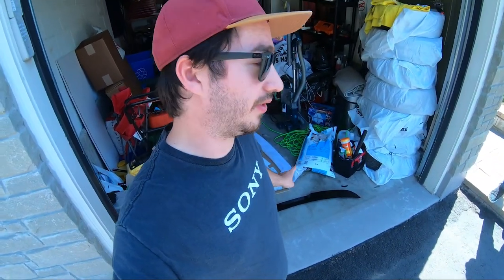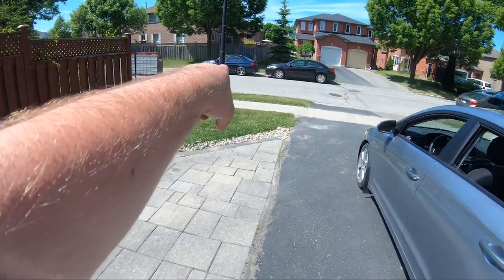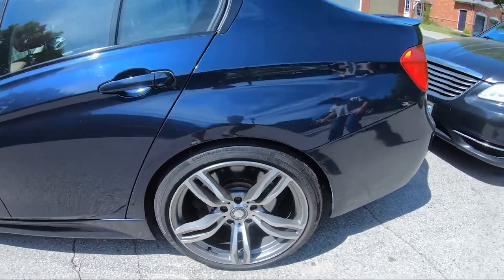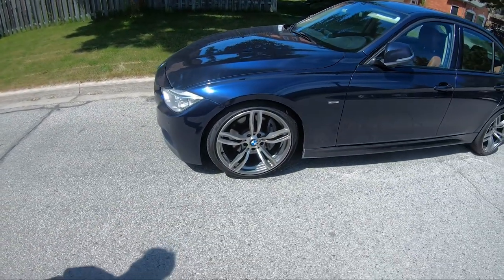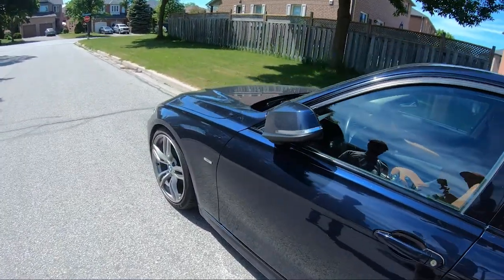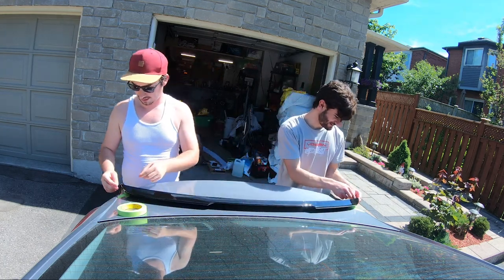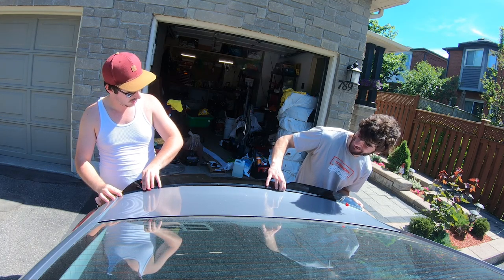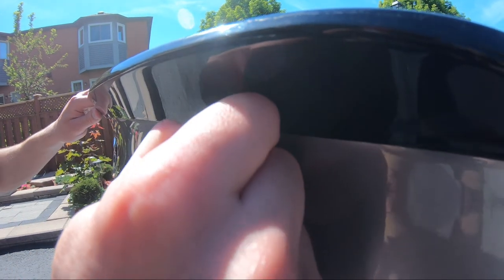Hyundai Elantra Duckbill Install!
Welcome back to another Toronto Tuners' video! In this episode, Mike and our friend Chris help install a duckbill spoiler on the Elantra, and Chris gives us a walk around of his 335i!

If you live in the Central Canada area go check out our group on Facebook!
We are actively looking for more members to come and hang out with us!

We are working on our online store at the moment so definitely check that out when it's live!